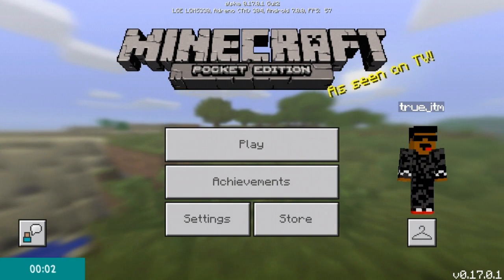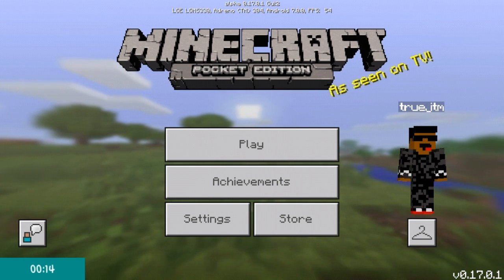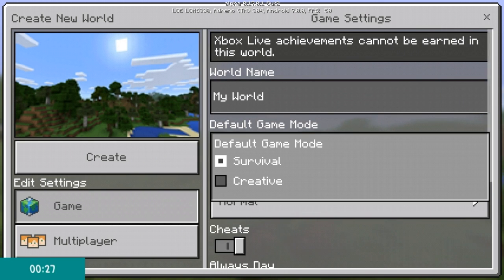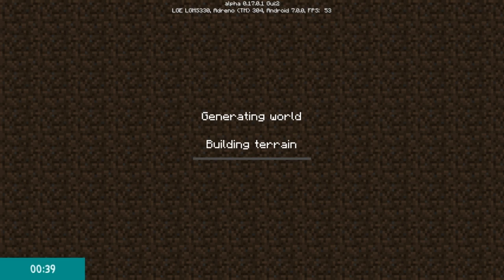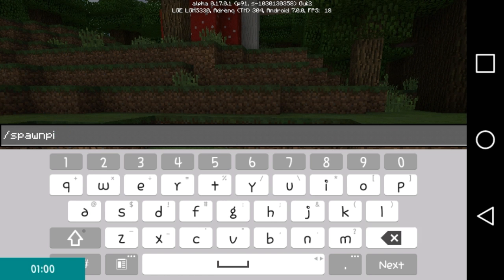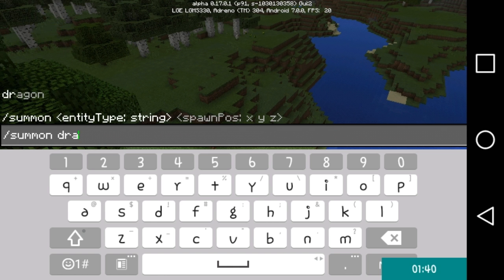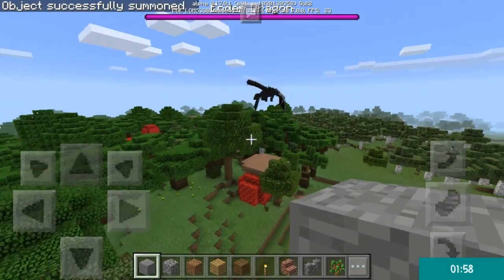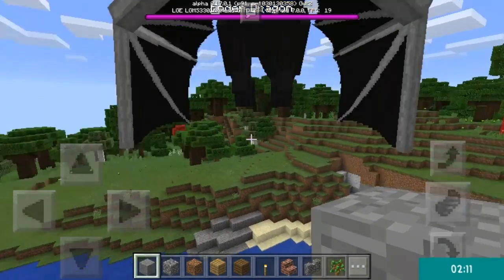How to summon a DRAGON in Minecraft PE (0.17.0.1)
How to spawn an EnderDragon!